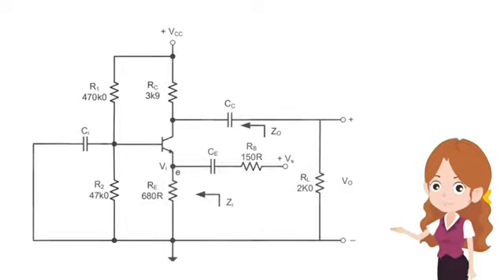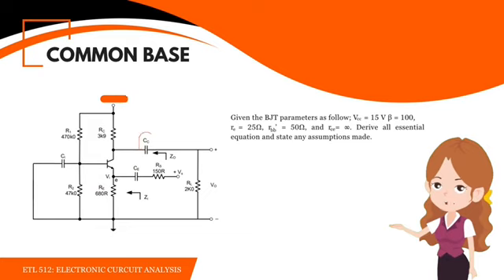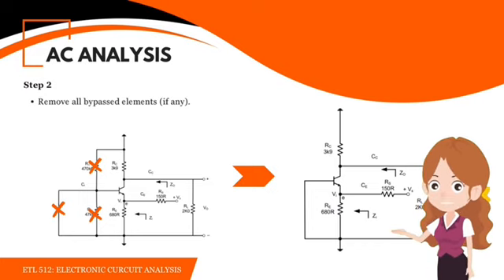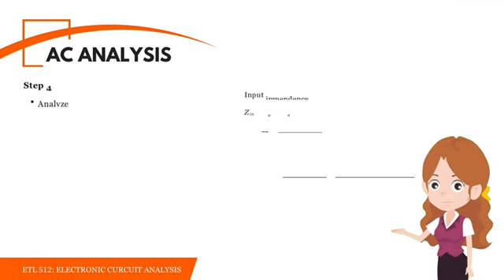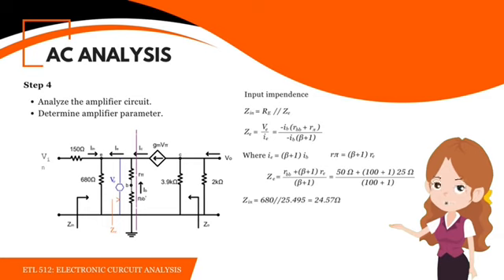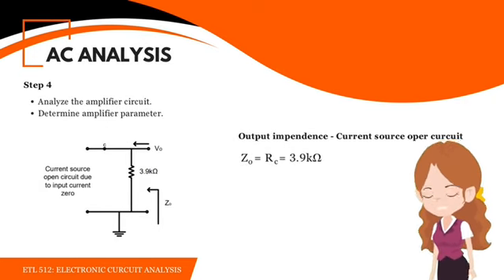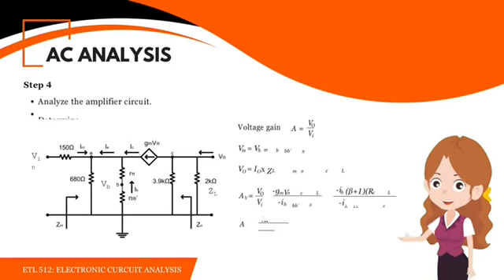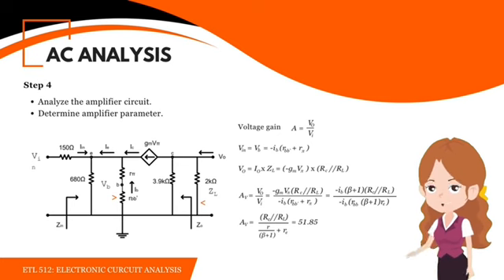EXAMPLE : COMMON BASE